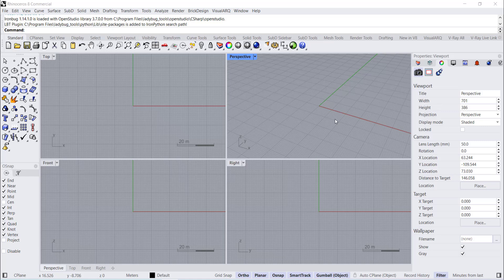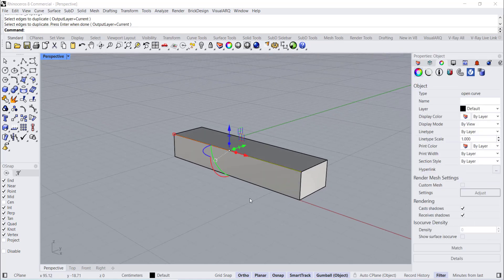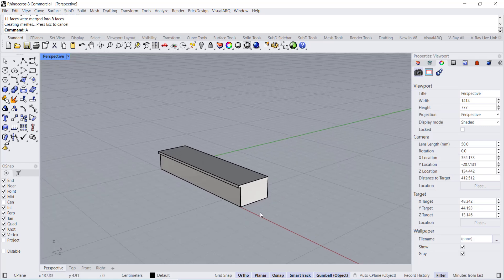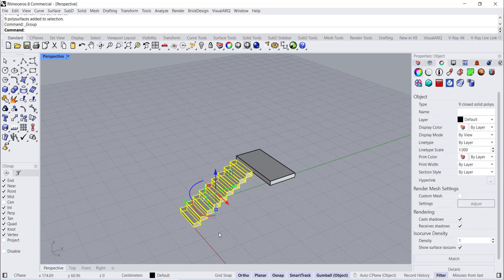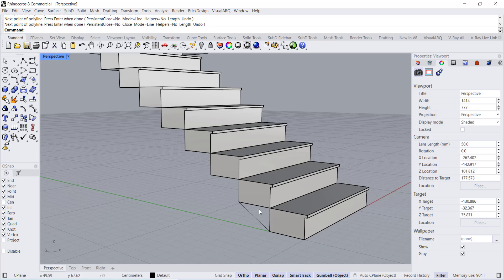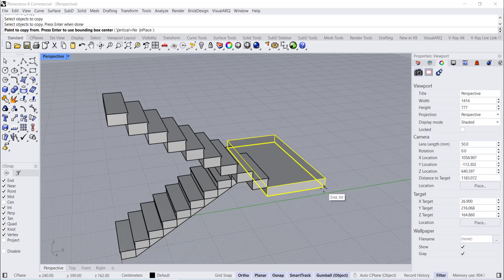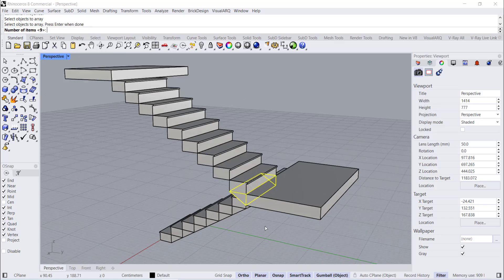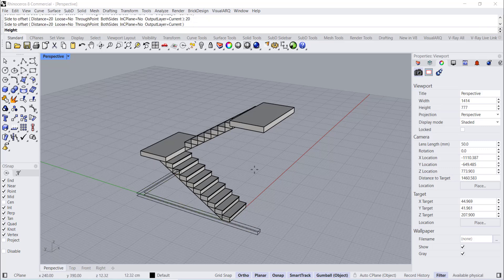How to make staircase in Rhino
Rhino 8, Rhino architecture, Rhino tutorial, Rhino 3D course, Modeling Staircase

In this video We tried to show you how to make the staircase on the Rhino, I hope it was helpful.